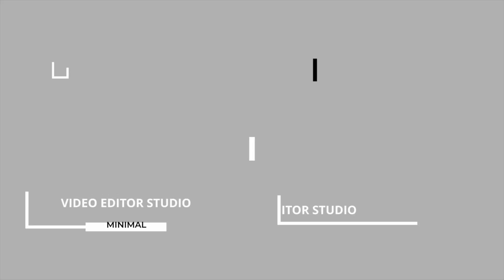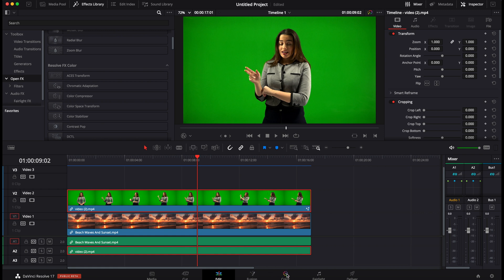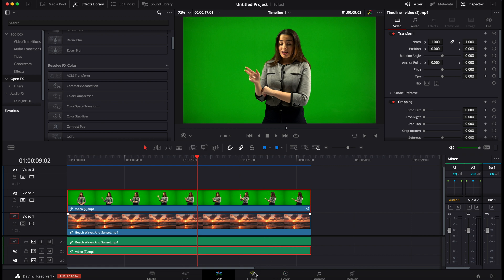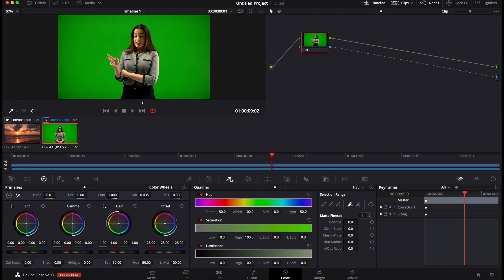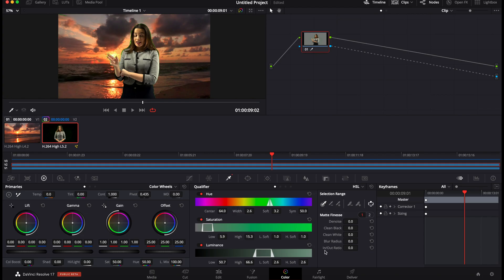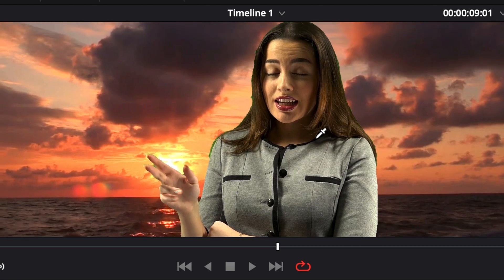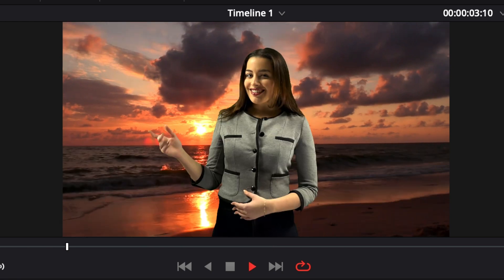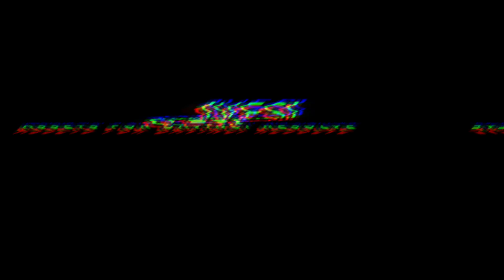How to remove a GREEN SCREEN in Davinci Resolve (Color Page)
In this Davinci Resolve Tutorial for beginner you'll learn how to remove a green screen from the color page!